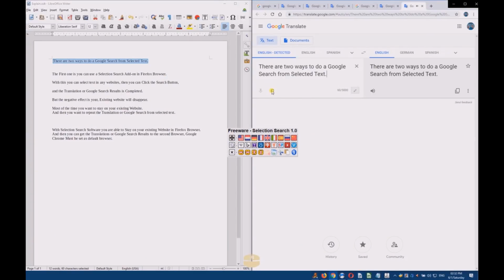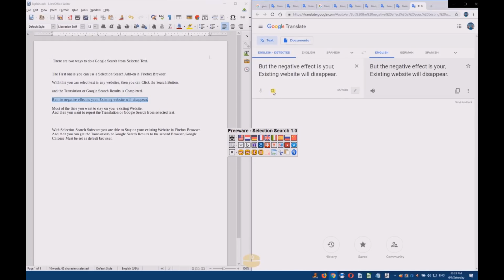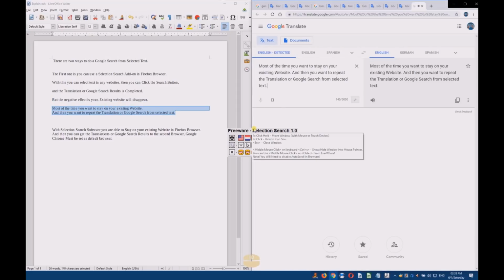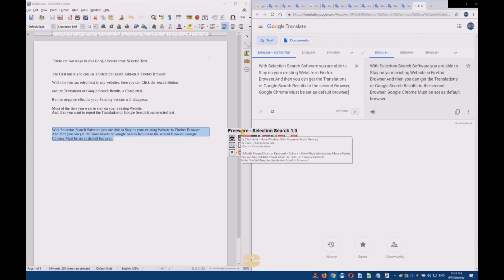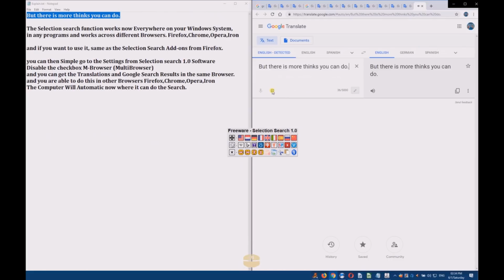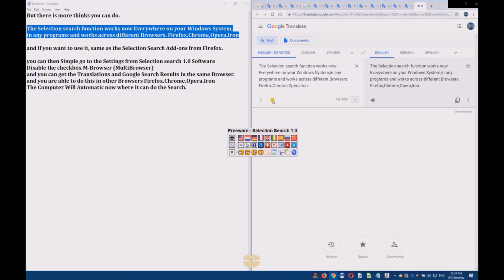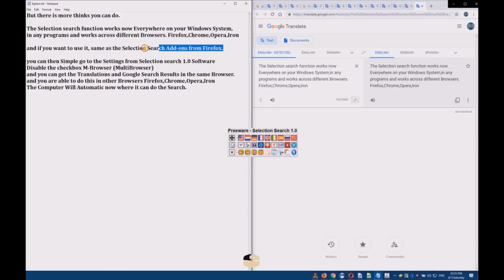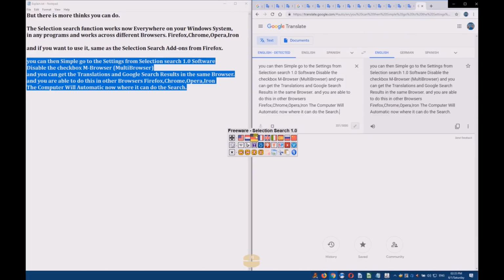How To Stay On Website And Do a Google Selection Search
On this YouTube Tutorial you will learn How To Stay On Website And Do a Google Selection Search, if you use a Selection Search add-ons in Firefox then you can select text in Websites click a Search Button and the Translations or Google Search Results is Completed but the negative effect is your existing website will disappear, Most of the time you want to stay on your existing website, so that you have the option to repeat an other Translation or Google Search from selected text.

With Selection Search Software you are able to Stay on your existing Website in Firefox Browser.
And then you can get the Translations or Google Search Results to the second Browser, Google Chrome Must be set as default browser.

But there is more thinks you can do.

The Selection search function works now Everywhere on your Windows System,
in any programs and works across different Browsers. Firefox,Chrome,Opera,Iron

and if you want to use it, same as the Selection Search Add-ons from Firefox Mozilla Browser or same as Selection Search Extension from Google Chrome Browser.

you can then Simple go to the Settings from Selection search 1.0 Software
Disable the checkbox M-Browser (MultiBrowser)
and you can get the Translations and Google Search Results in the same Browser.
and you are able to do this in other Browsers Firefox,Chrome,Opera,Iron
The Computer Will Automatic now where it can do the Search.

For more info about Selection Search Software

chrome selection search

how to stay on website and do a google search

swift selection search

do a google selection search

simple selection search

how to do a selection search

selection search tools